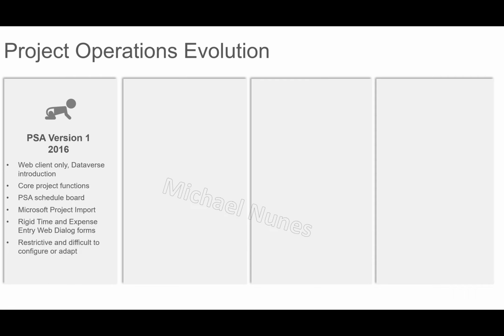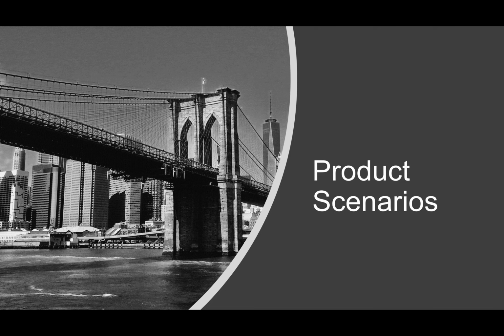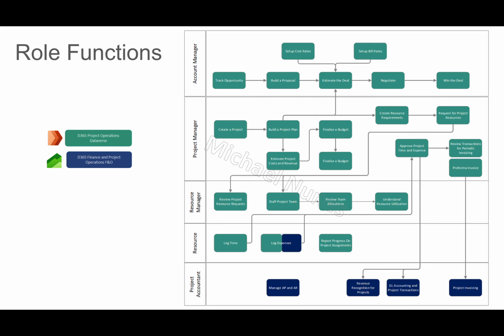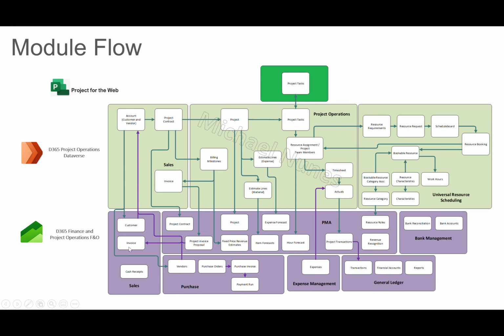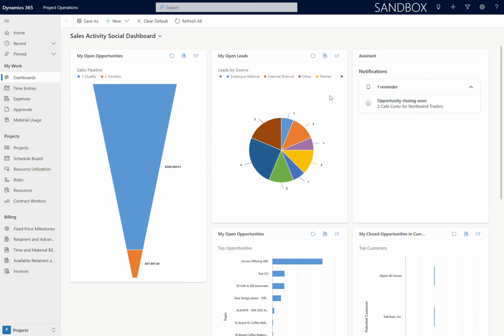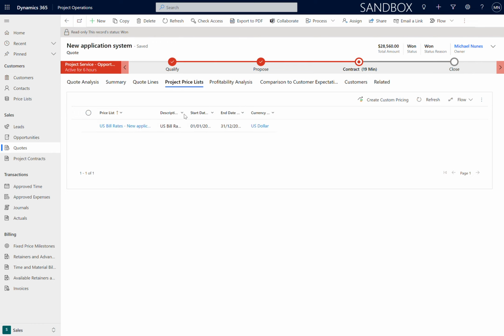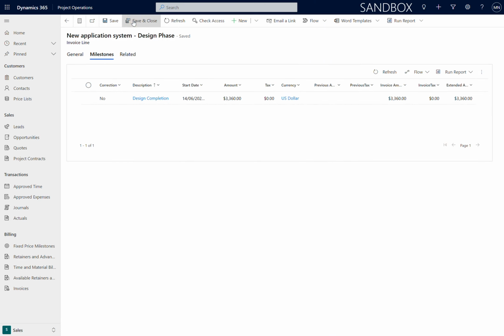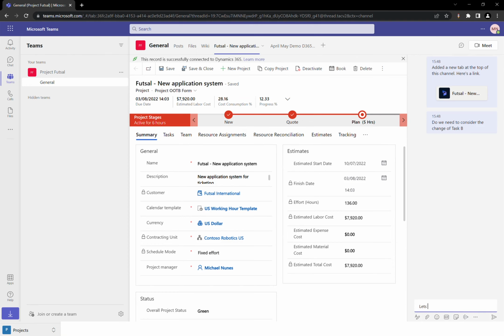D365 Project Operations Introduction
Introduction to Microsoft Dynamics 365 Project Operations